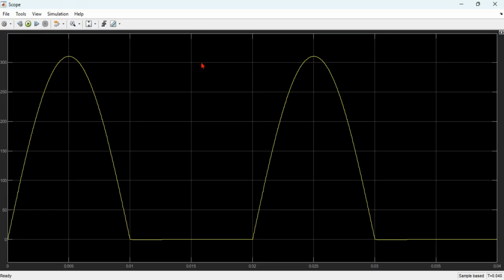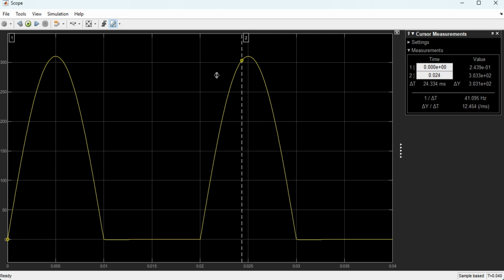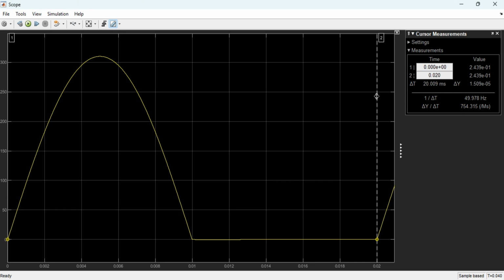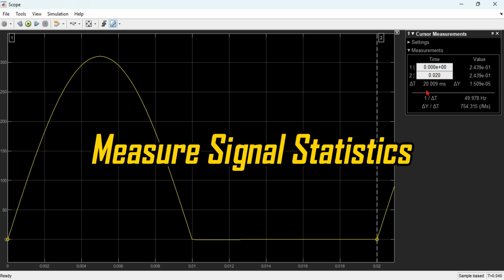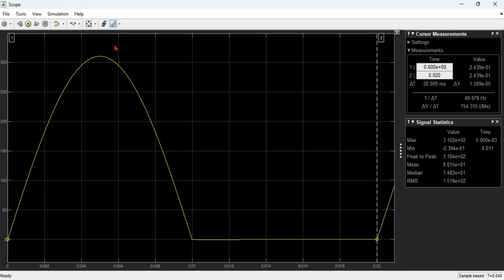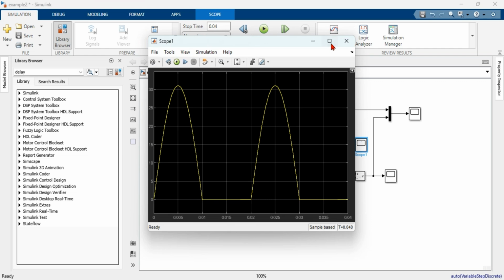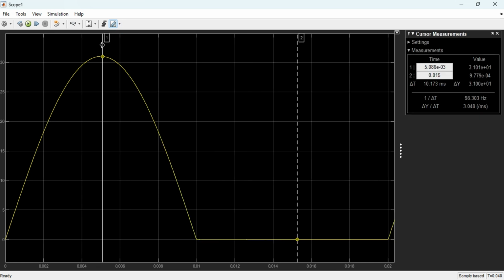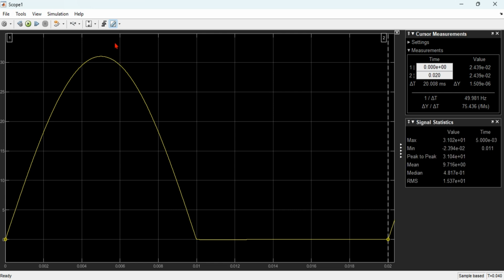Cursor Measurements and Signal Statistics In MATLAB/Simulink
How to use cursor measurements and signal statistics for measuring the frequency, max value, min value, Peak-to-Peak value, and RMS value of a signal in Simulink.This tutorial shows how to measure the peak inverse voltage of the diode.

Only limited enrolments are available on first come first serve basis.